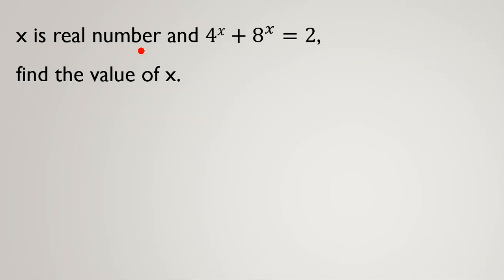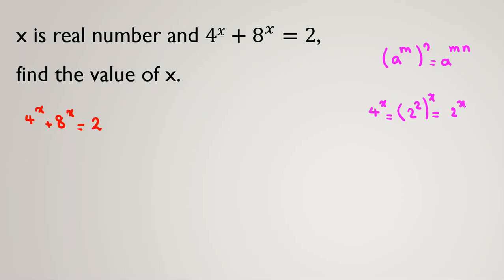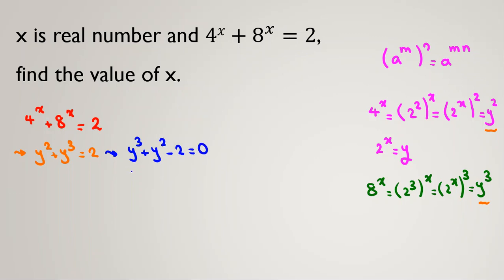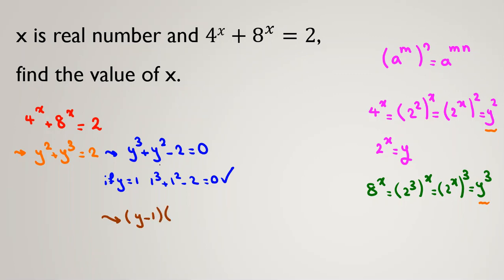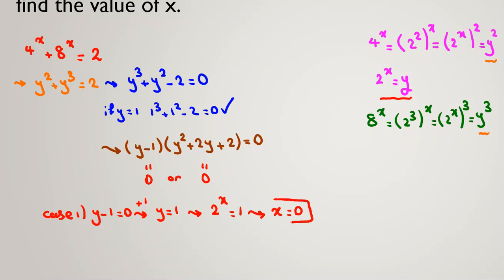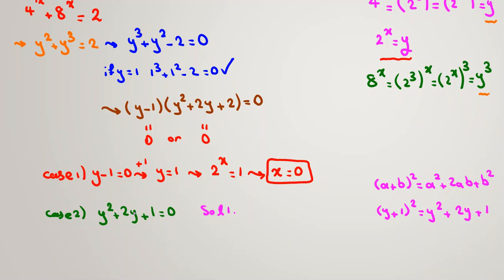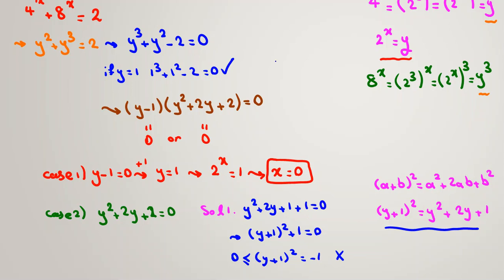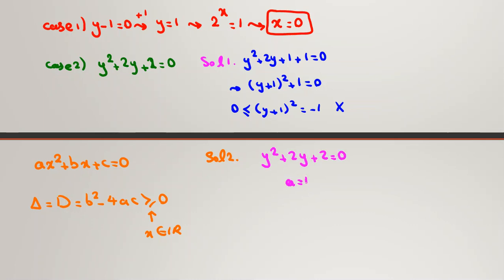Exponential Equation | Olympiad Math Questions | Algebra Mathematics Mathematical International 2022